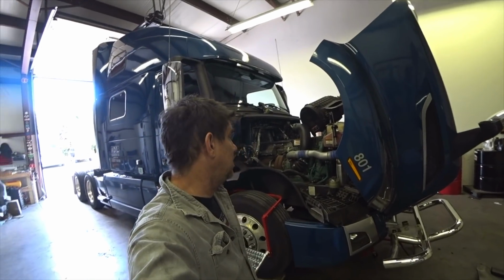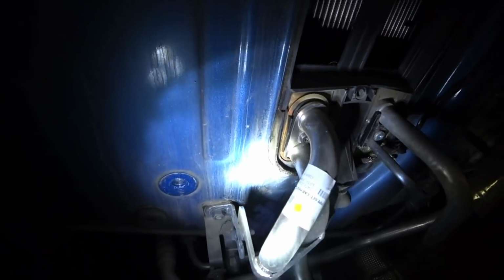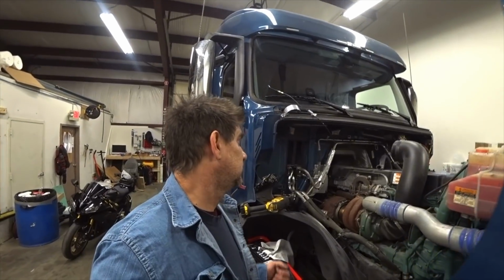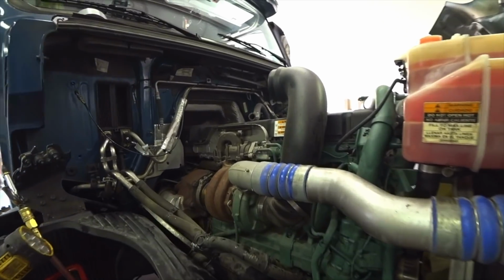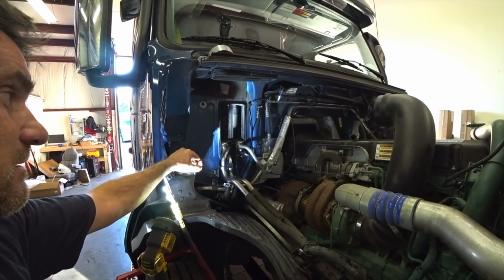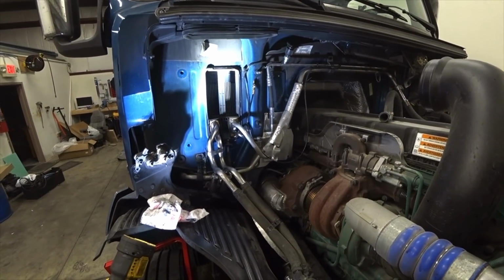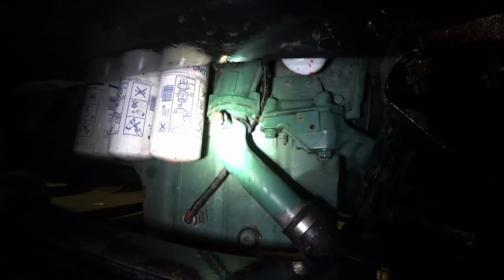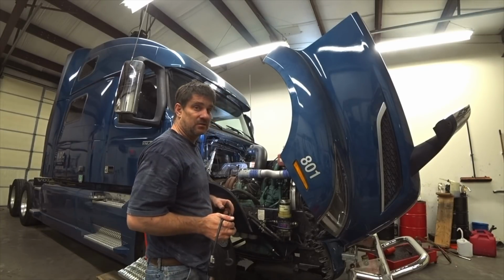Truck Repair, Trying to fix the never ending coolant leak on truck 801 2020/177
Hi Guys, working on 801 and trying to figure out this coolant leak

Tyler’s new YouTube channel;